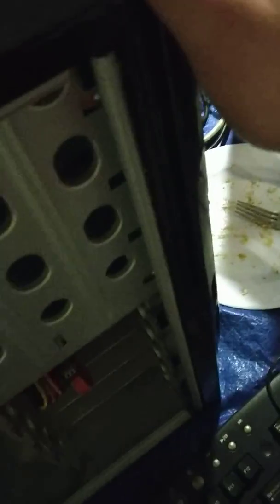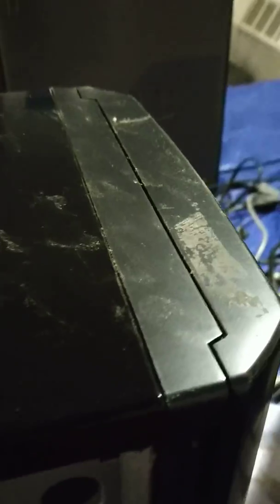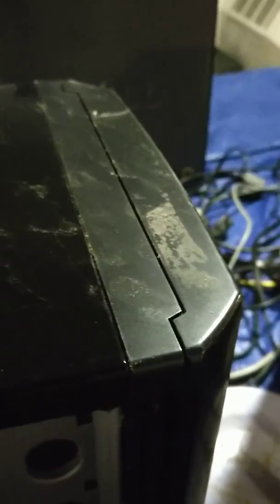Random Custom Build Computer: inside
We never could quite identify this device, but here's the inside of it. In the next video, I show you the outside. Beautiful device for what it is.